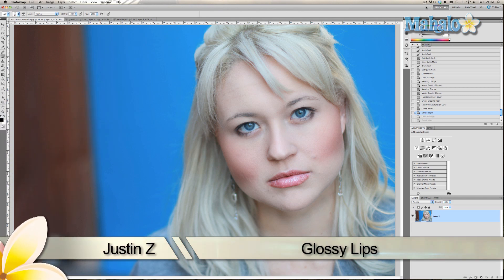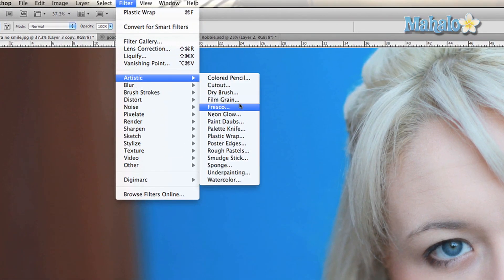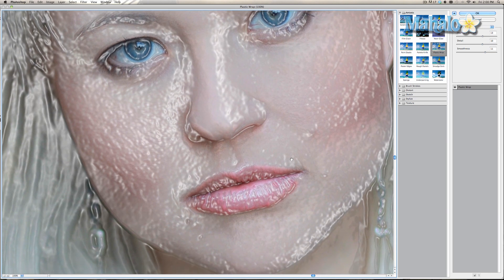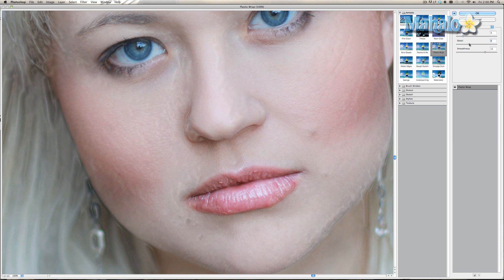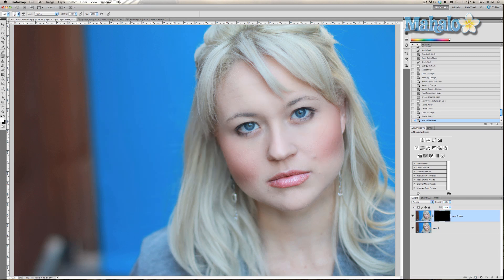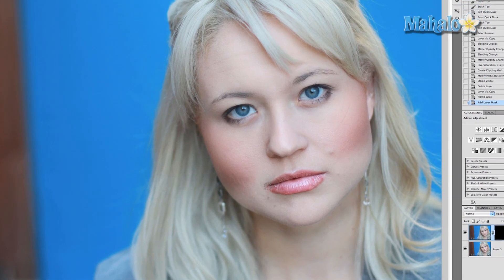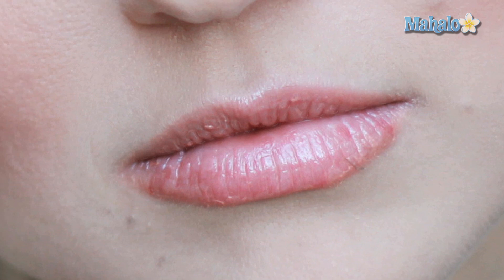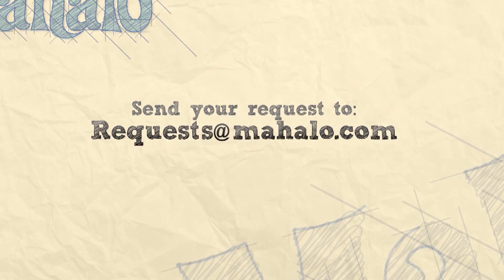Glossy Lips - Photoshop Tutorial